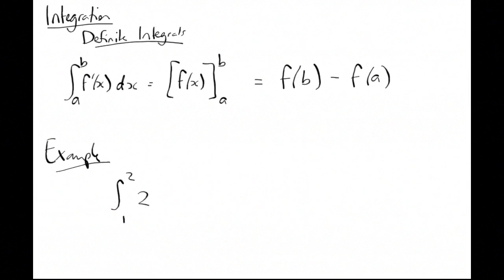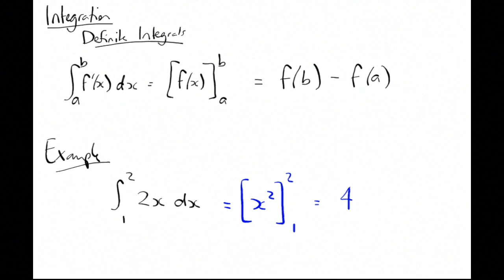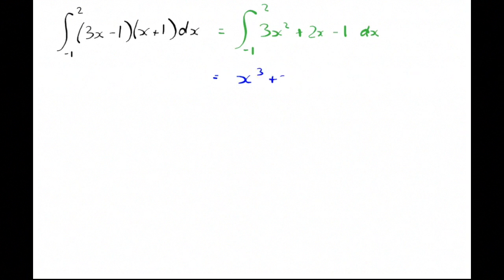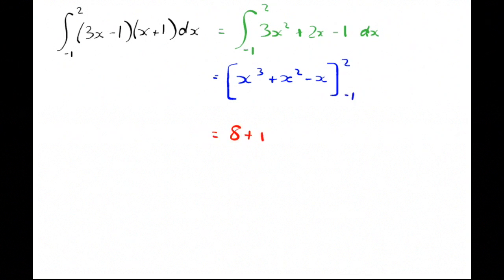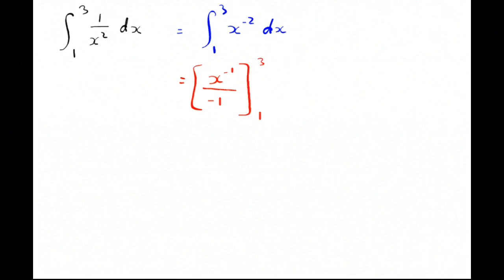MathTube | Integration (3) - Definite Integrals | Tutorial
Another look at integration. This time introducing the idea of Definite Integrals with limits. A few examples show how to deal with these.